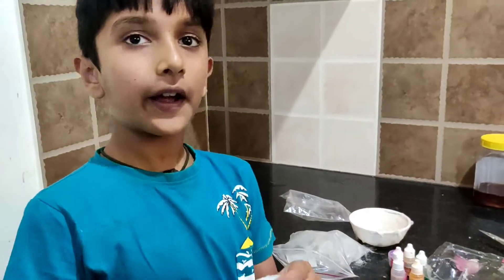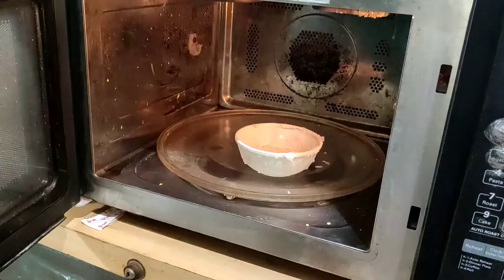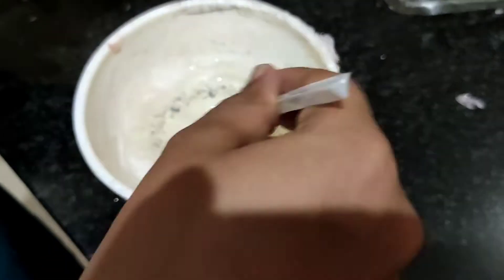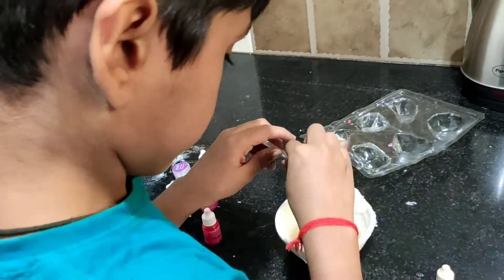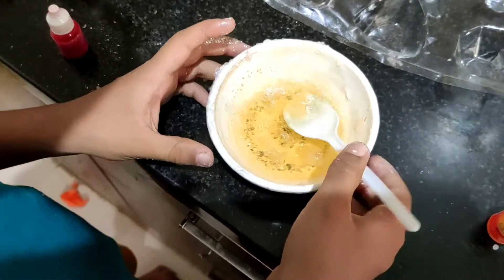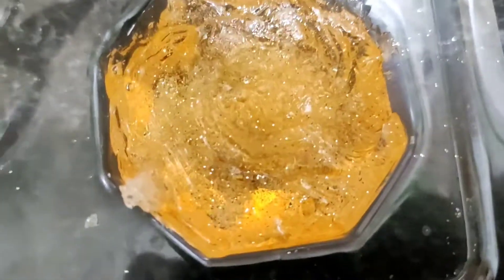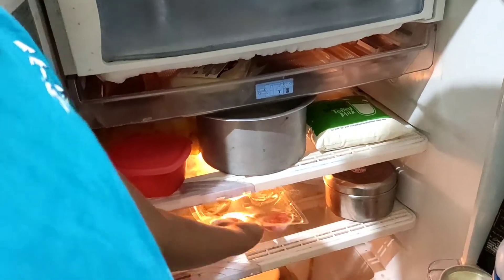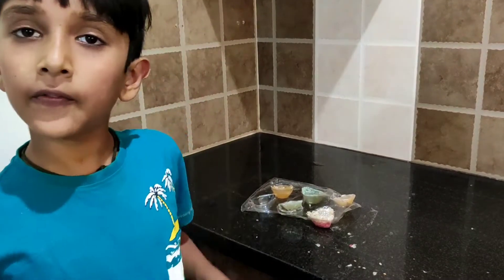Make your own Soap. How to make soap at home. Just Melt, pour and pop out! @connect with ayush